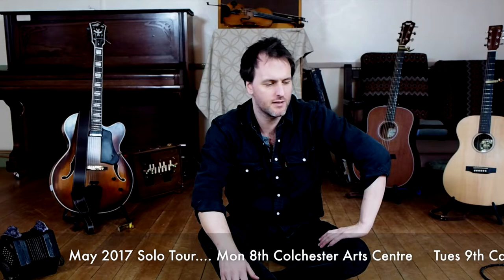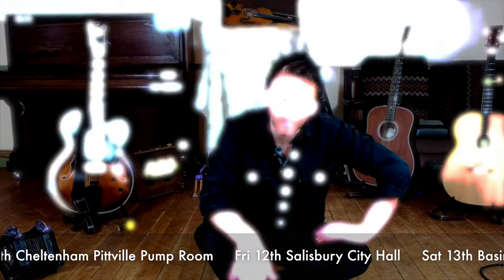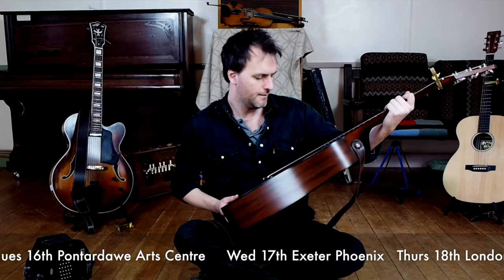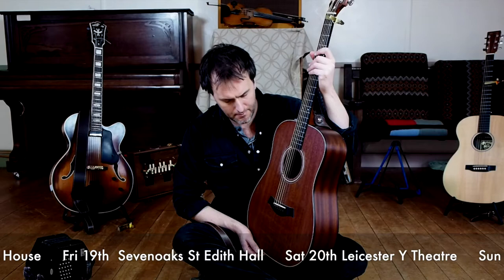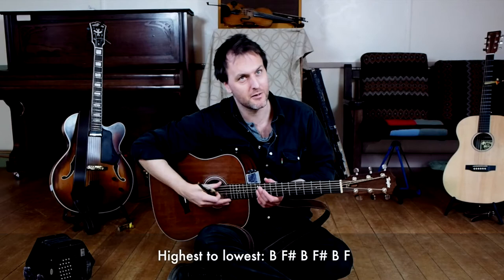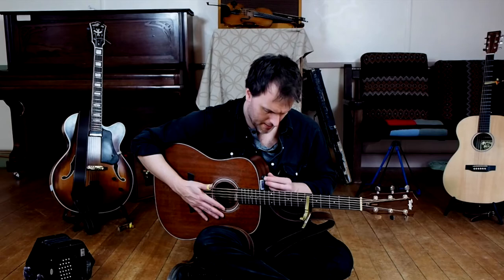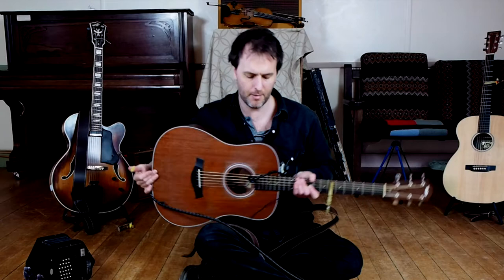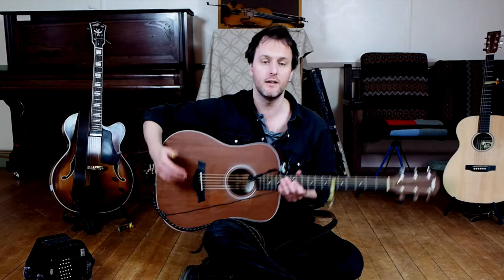Jon Boden's Instruments Film 3 Baritone Guitar